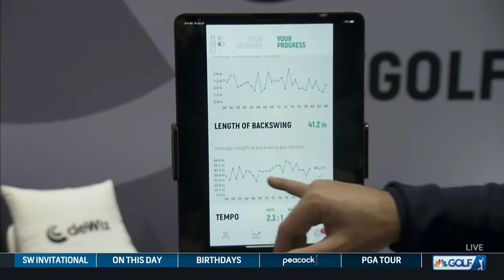deWiz Debuts at 2023 PGA SHOW! - Golf Channel Feature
It was a great honor for deWiz to make it's long-awaited debut at the 2023 PGA Show in Orlando, Florida.

Team members were able to demo our groundbreaking and innovative technology to hundreds of coaches and industry professionals on the floor of the Orange County Convention Center for the first time!

Check out the deWiz feature that aired on Golf Channel's Golf Today programming.